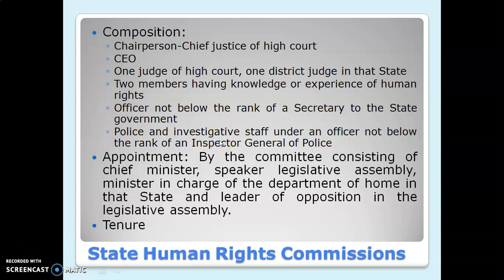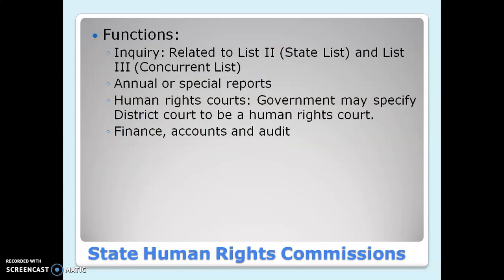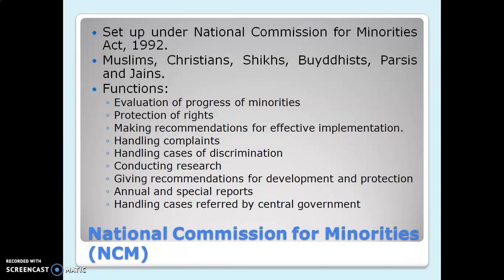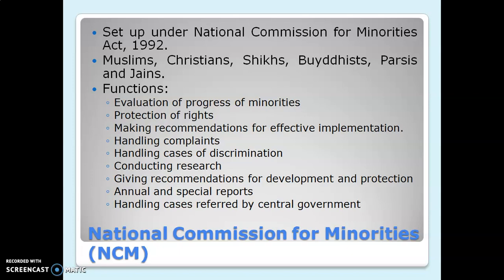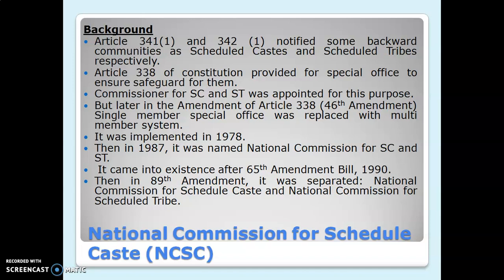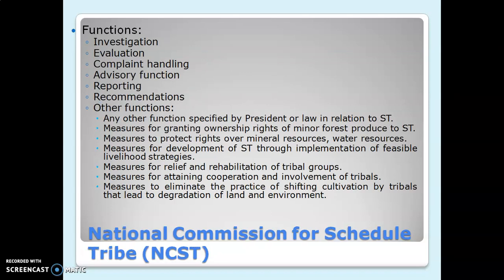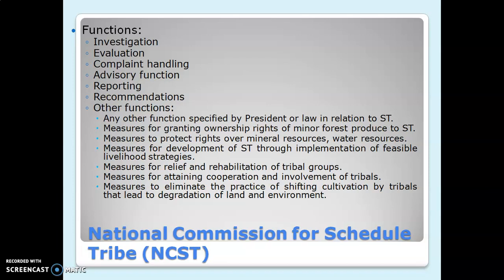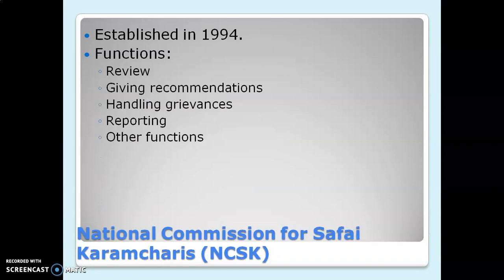SHRC and other statutory commissions